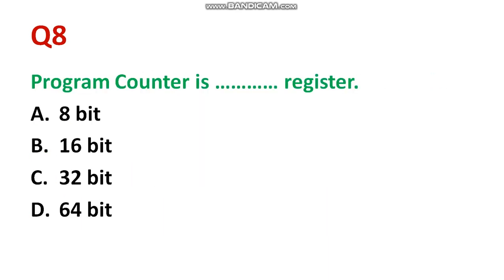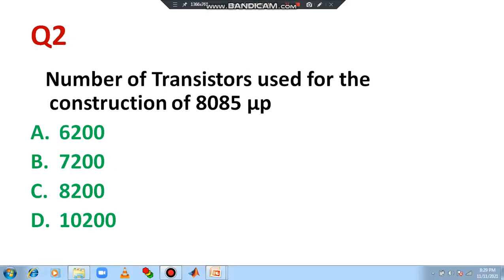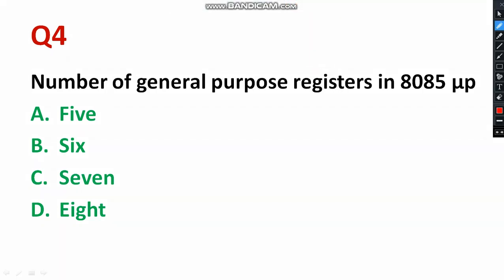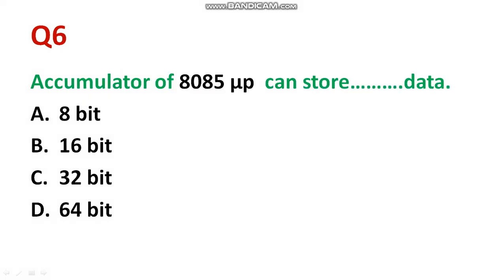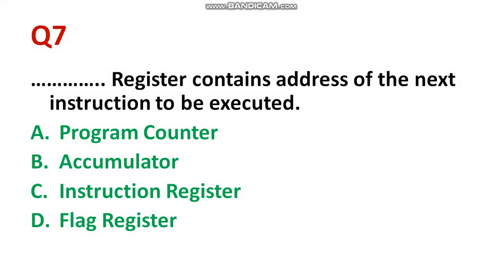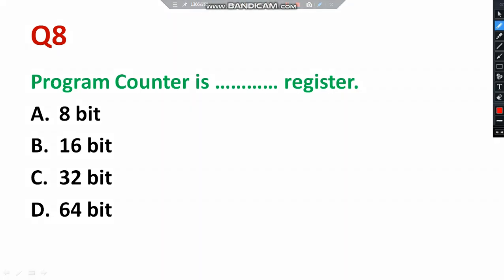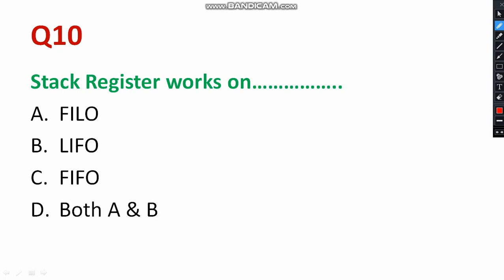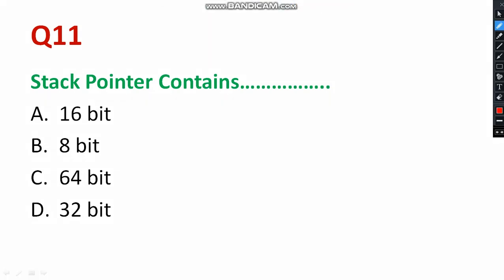8085 MICROPROCESSOR ARCHETCTURE MCQ GATE KERALA PSC AE AEI PWD All competitive exams|Objective type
Dear all,
In this video, I have explained basic questions on 8085 Microprocessor & its Archetcture details.

For non Technical Examination, Please do visit my another Channel 'WINNER's CAPSULE'